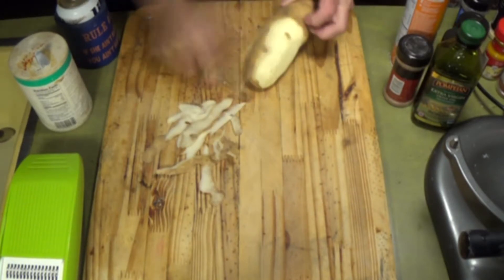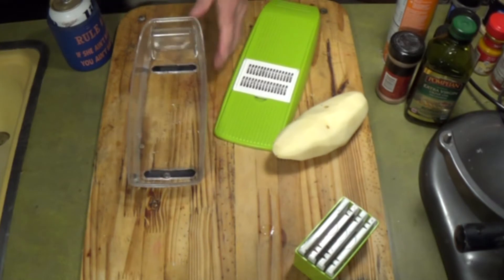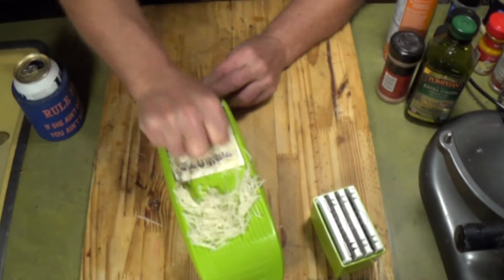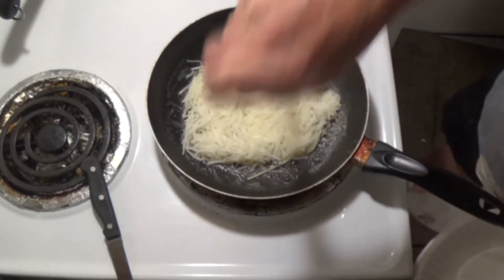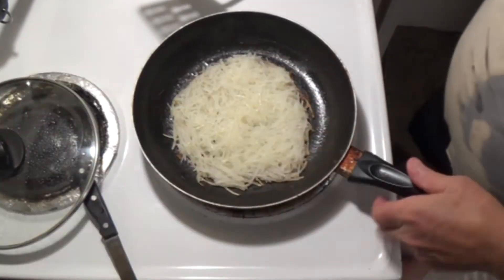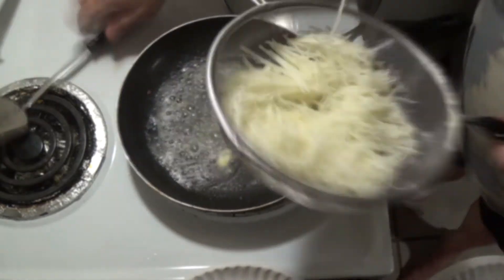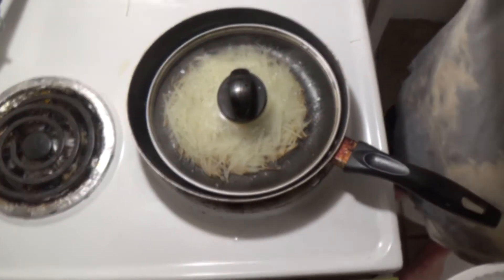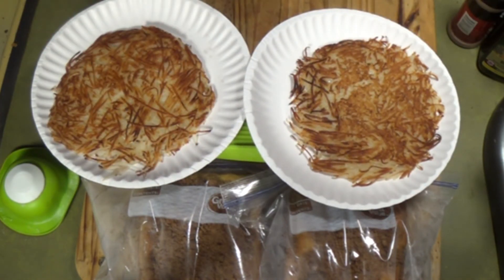hashbrowns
the butter is one tablespoon and a little more.